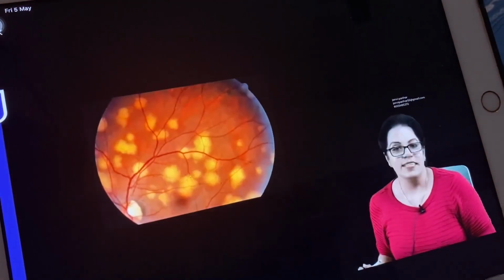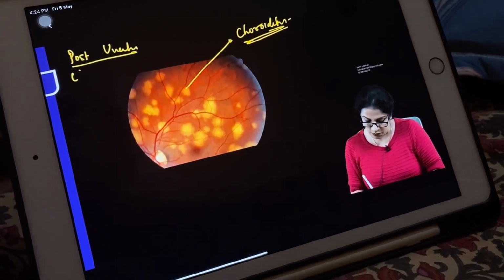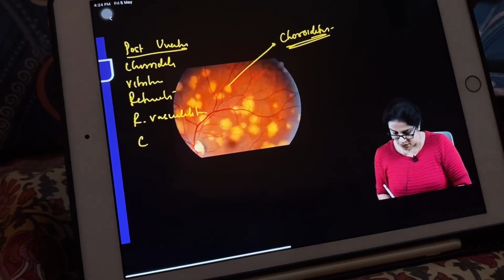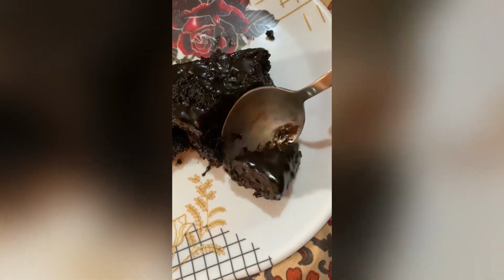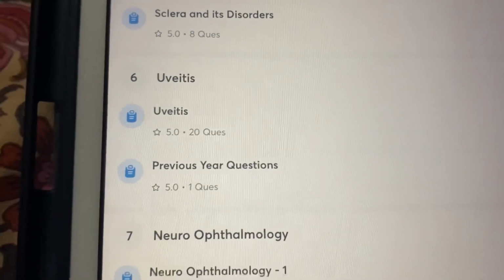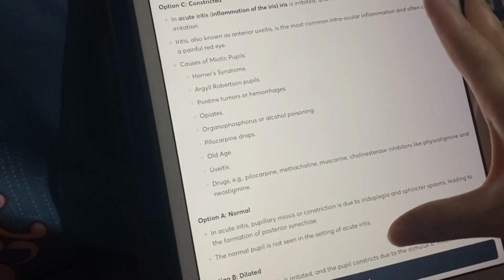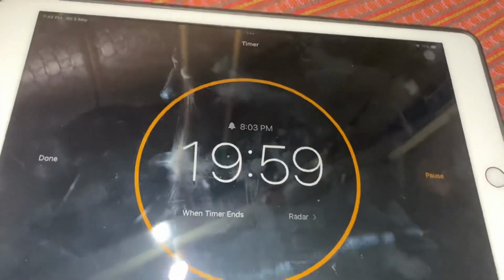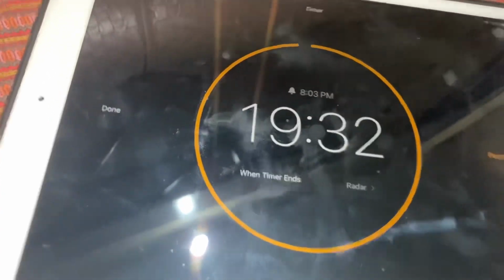A PRODUCTIVE DAY IN LIFE IF A MED STUDENT 🩺🩻|| PREPLADDER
Hey guys ..
here’s how i spent my sunday … tried to make ut a little productive…
Hope youll like the vlog ..

Download the Prepladder App Now and all the New users will get 24 hrs FREE access to the premium content of the app: